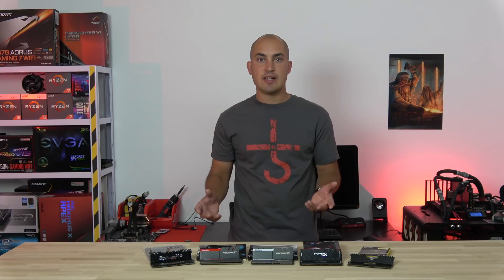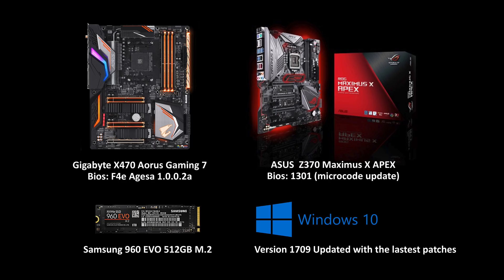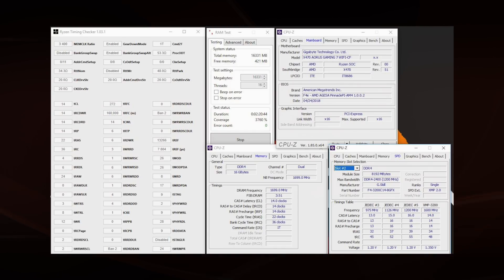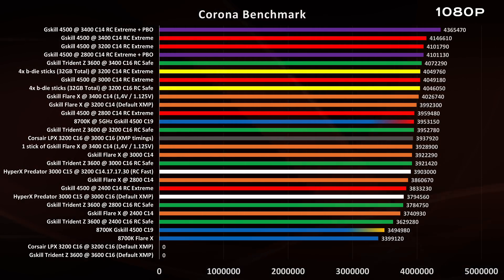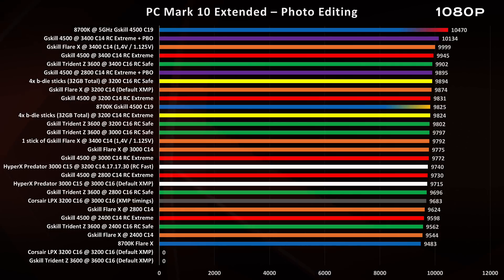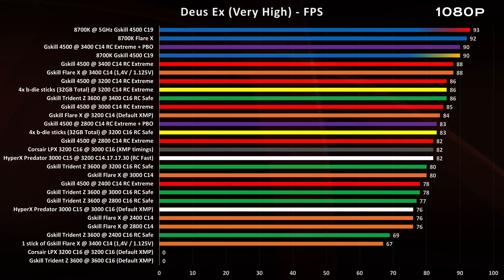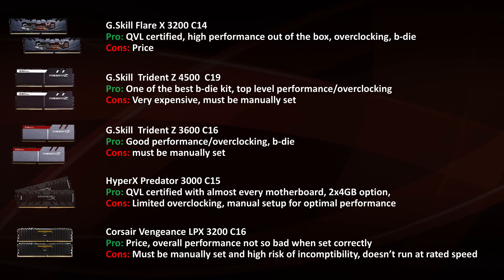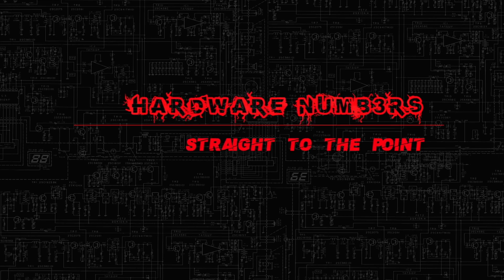Ryzen 7 2700X Review - Part 3: Memory Scaling + 5 Kits Tested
Third part of the review, I tested the memory scaling with 5 Kits, in 24 configurations, Productivity and Gaming

Components used:

ASUS Maximus X Z370
Gigabyte Aorus Gaming 7 X470
Gigabyte AB350N

G.Skill Flare X 3200 C14 2x8GB
G.Skill Trident Z 4500 C19 2x8GB
Trident Z 3600 C16 2x8GB
HyperX Predator 3000 C15 2x4GB
Corsair Vengeance LPX 3200 C16 2x8GB

Seasonic Prime Gold 850W
Full EK Custom Loop
EVGA GTX1080